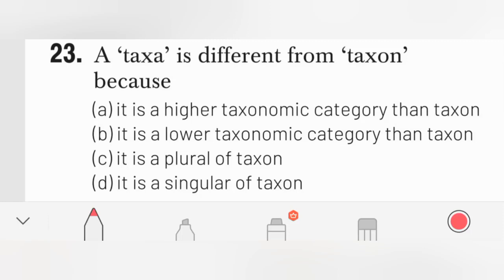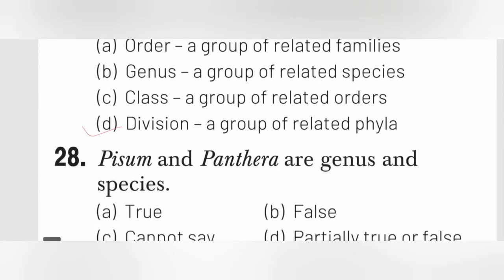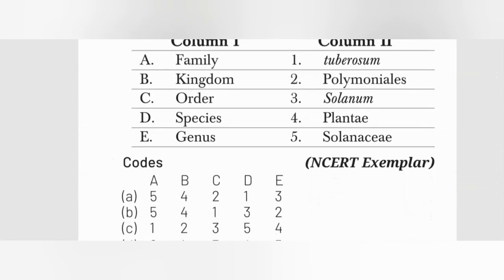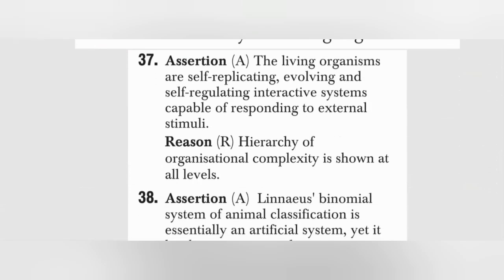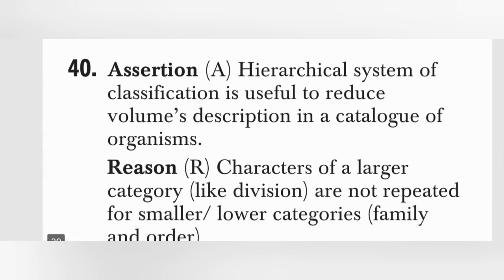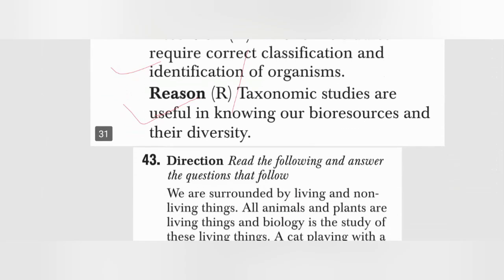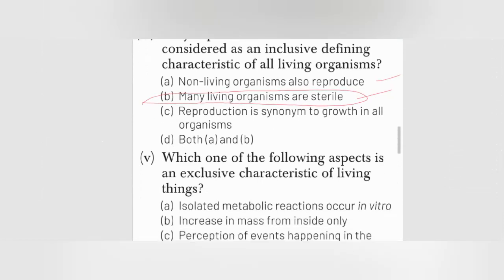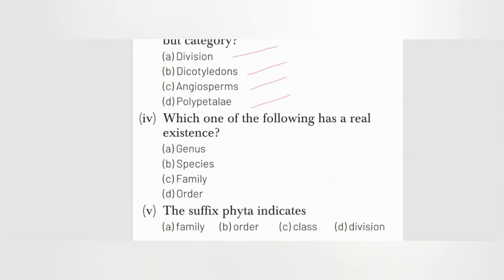IMPORTANT QUESTIONS FOR NEET 2023, CH:1 THE LIVING WORLD